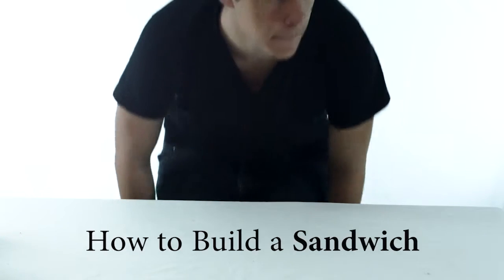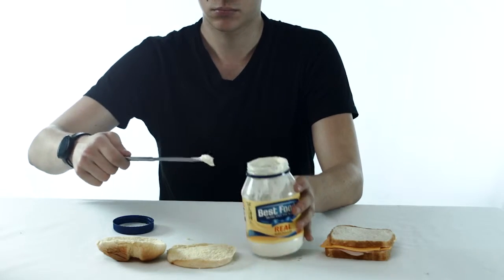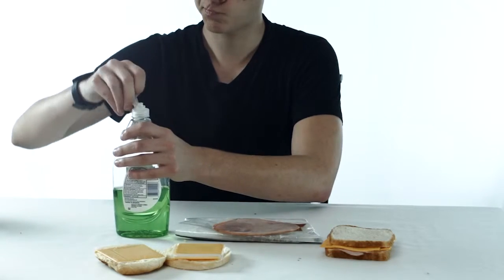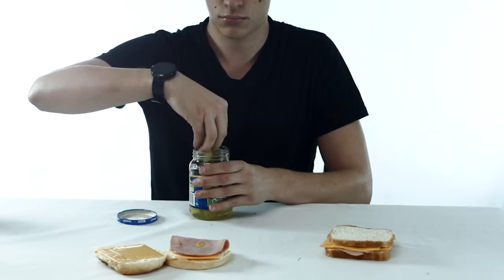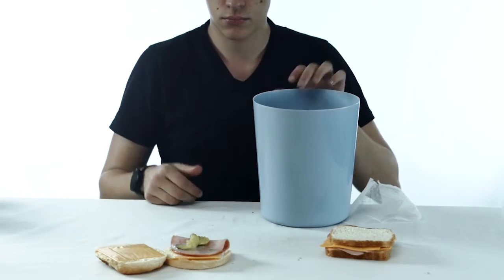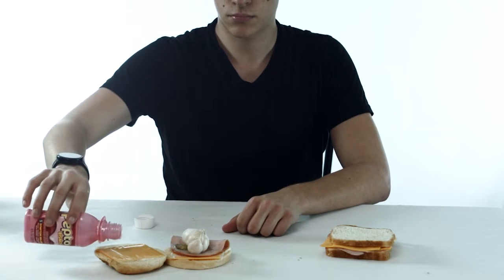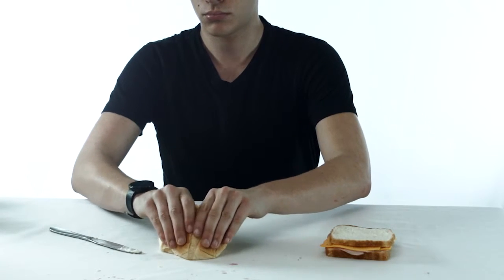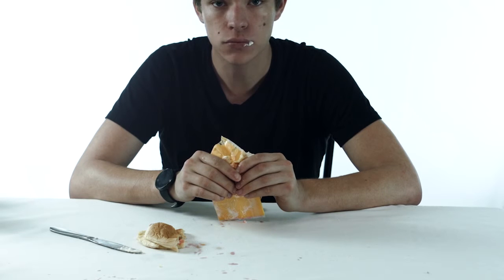How to Build a Sandwich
How to make a sandwich! Making sandwiches is an important life skill without which we would all be dead.  Learn how to do it here!